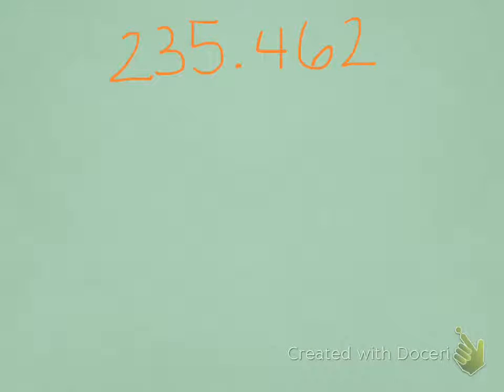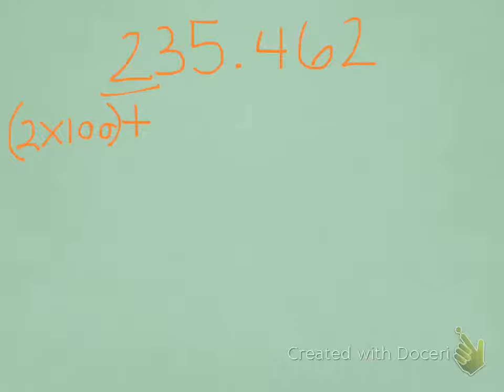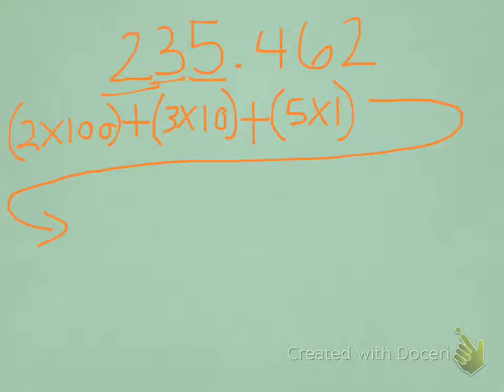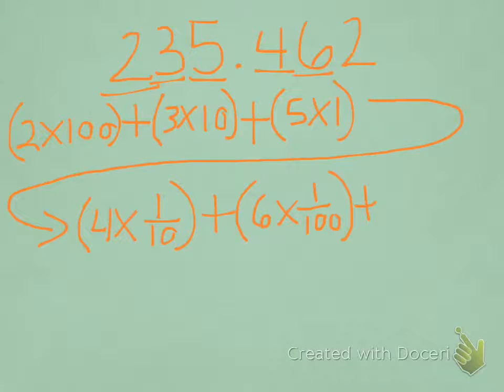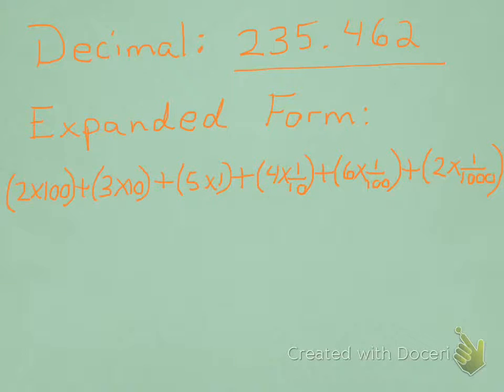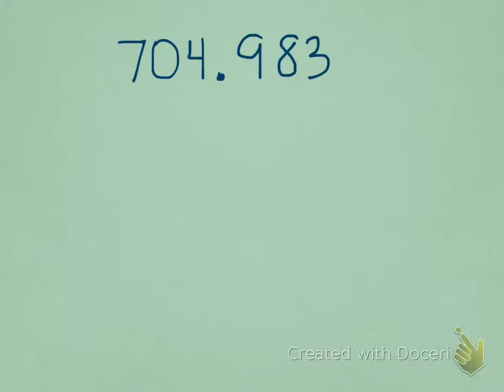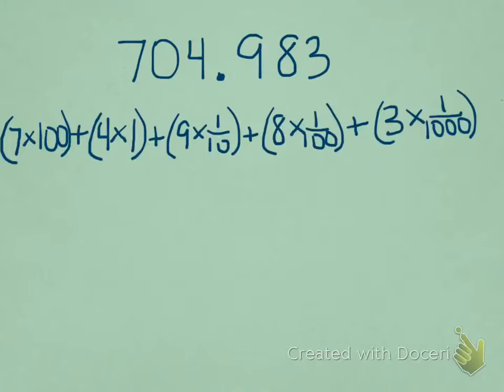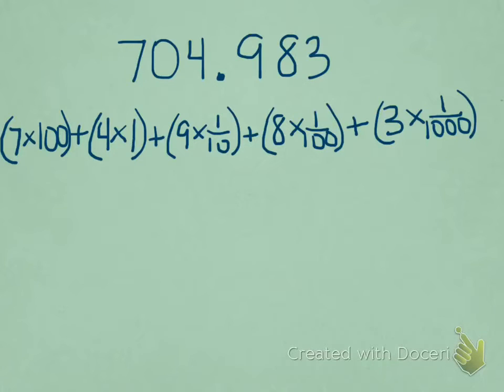Writing Decimals in Expanded Form